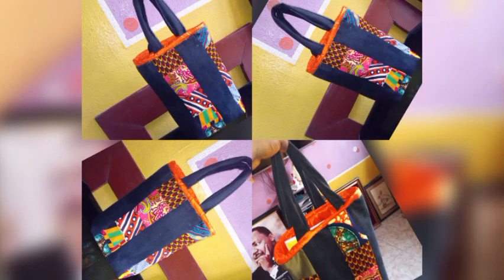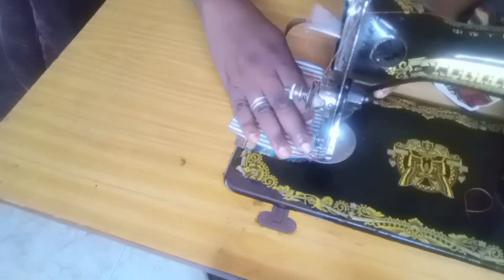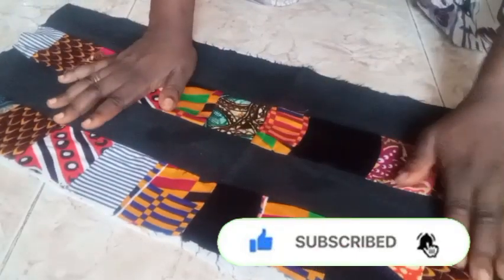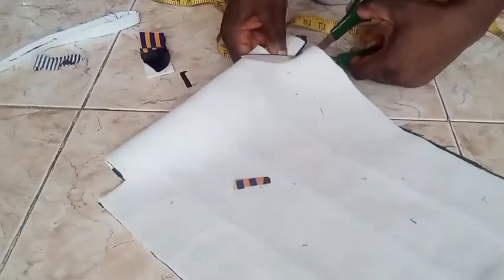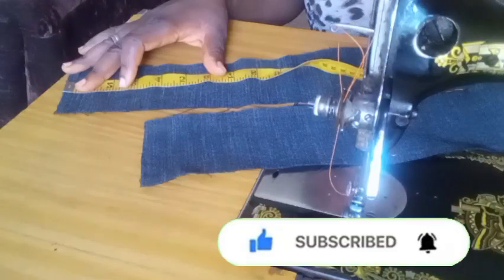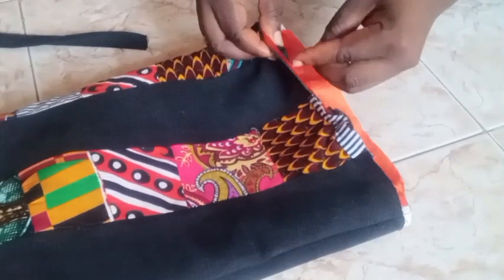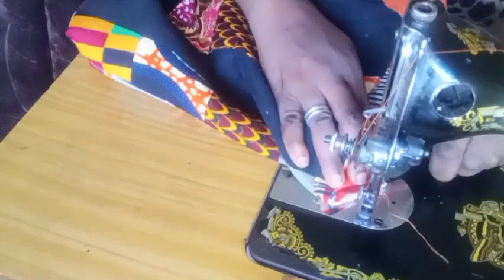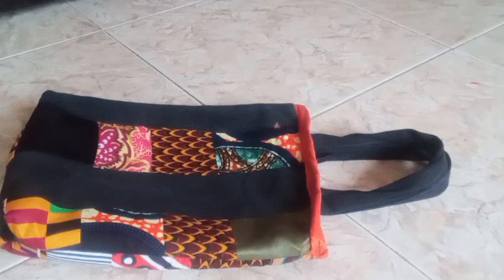How to sew a bag from scrapped fabrics, beginners friendly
These are things I do at my leisure and you won't spend any penny on this. Just get those pieces of abandoned fabrics and put them together. You can create anything with them,😍😍😘

Just try it out